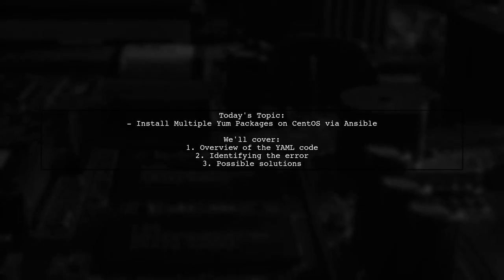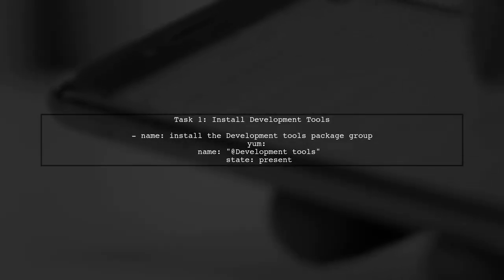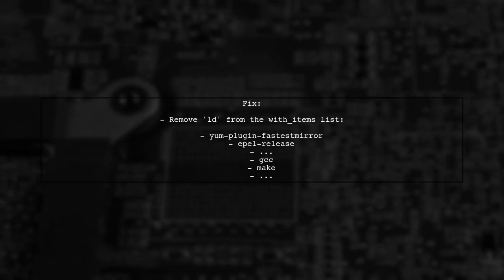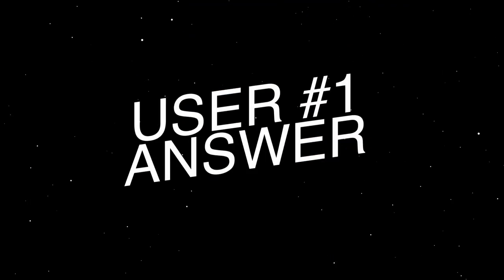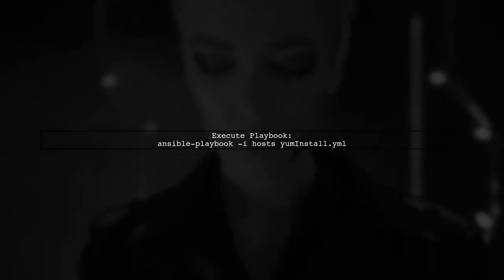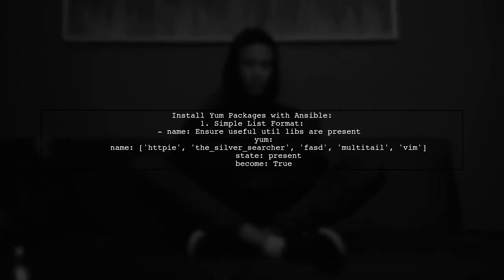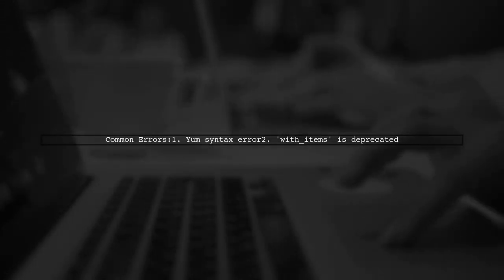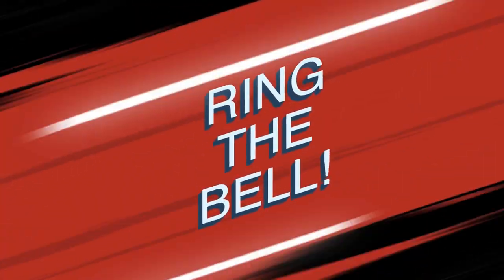How to Install Multiple Yum Packages on CentOS Using Ansible Playbook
In this video, we will explore the powerful combination of Ansible and CentOS for efficient package management. Specifically, we'll demonstrate how to install multiple Yum packages seamlessly using an Ansible playbook. Whether you're managing a single server or a fleet of machines, this method will streamline your workflow and enhance your automation skills. Join us as we dive into the step-by-step process to simplify your package installations!

Today's Topic: How to Install Multiple Yum Packages on CentOS Using Ansible Playbook

Related to